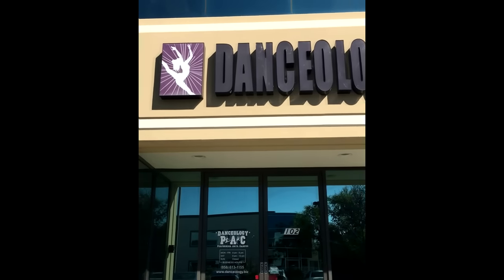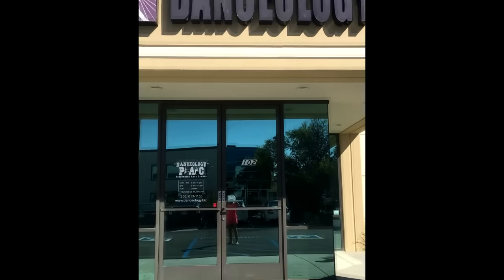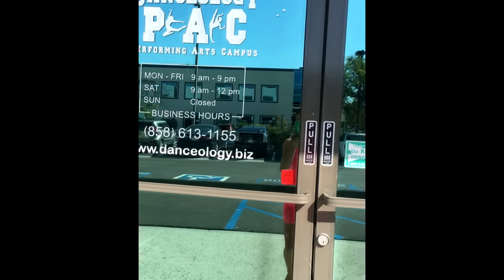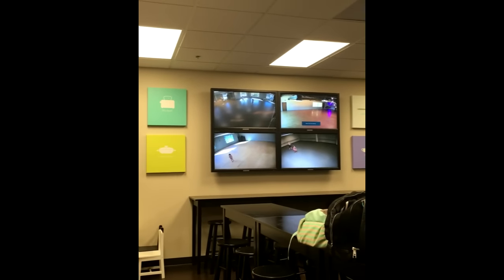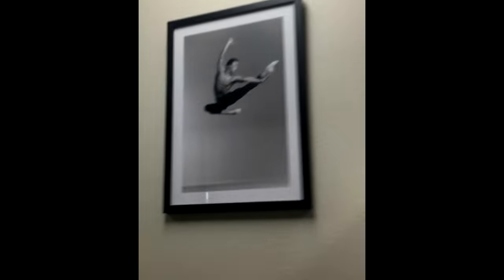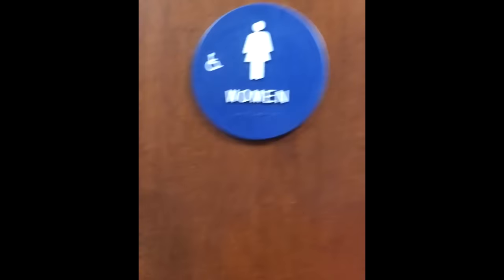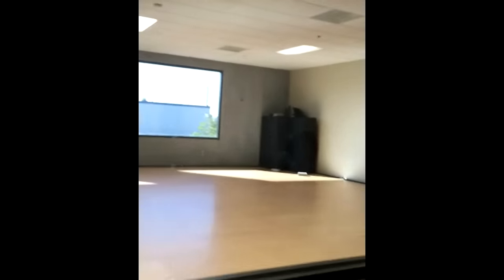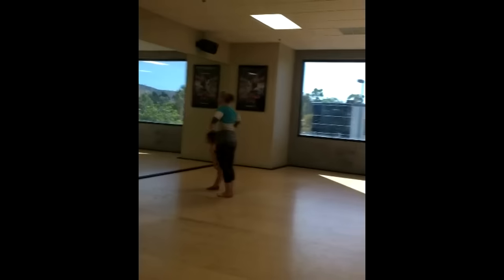Danceology Studio Tour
Tour of Danceology with Hailey Meyers.